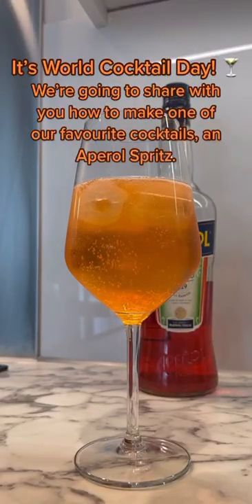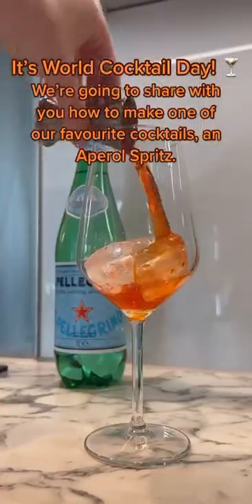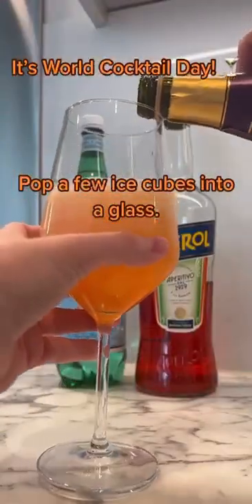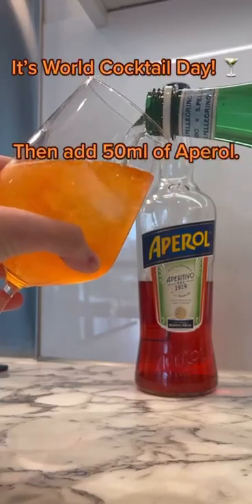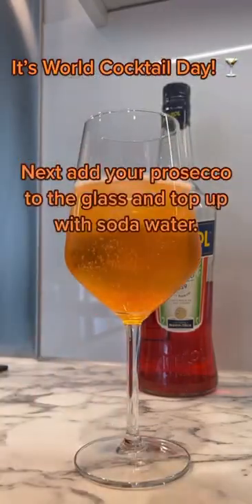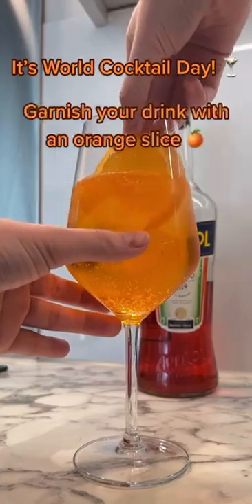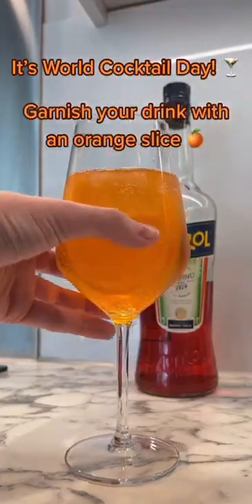Aperol Spritz Cocktail!